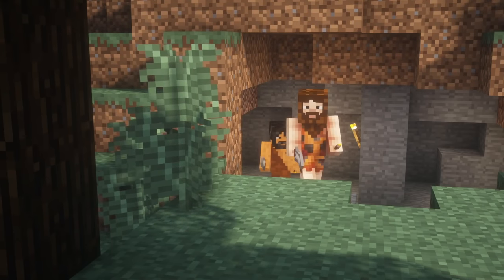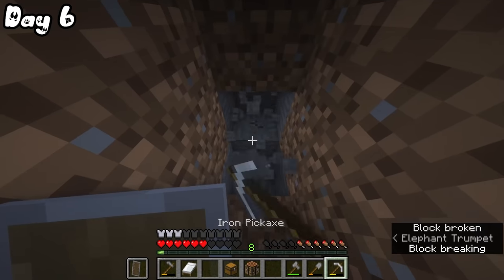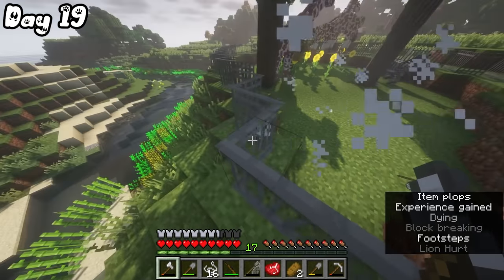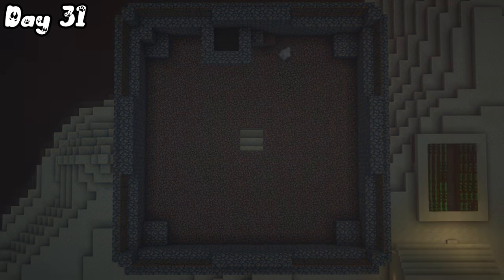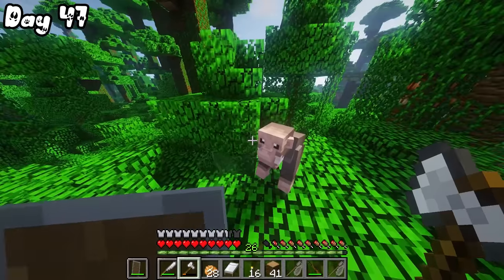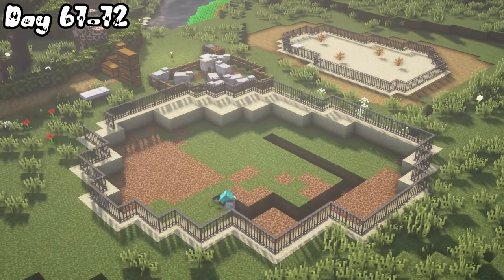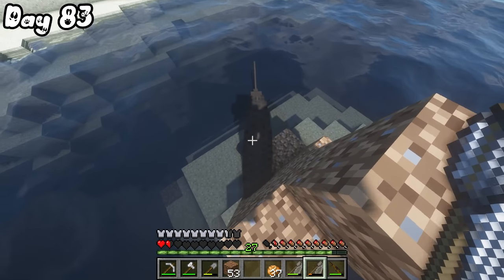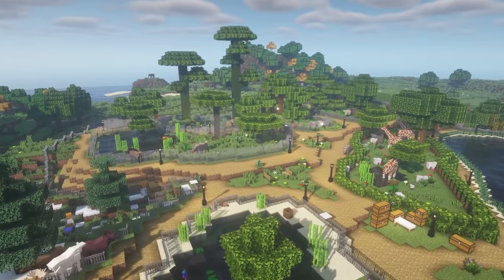I Spent 100 DAYS Building A ZOO In MINECRAFT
Well Building a Zoo in Minecraft sure is fun! Join me on my quest to find and rescue as many animals as I can...
Mods:
-Zoo and Wild Animals
-Bookworm

Shader:
-BSL